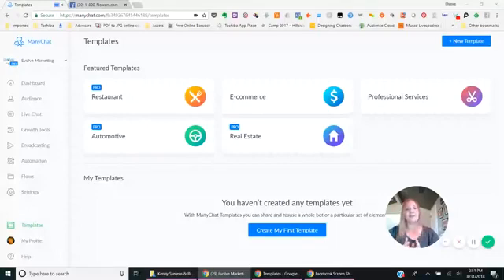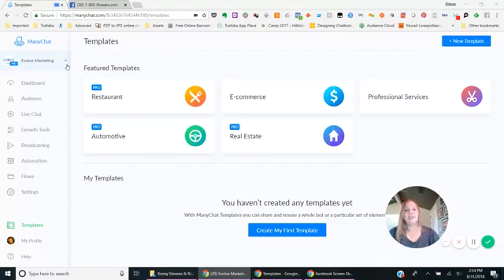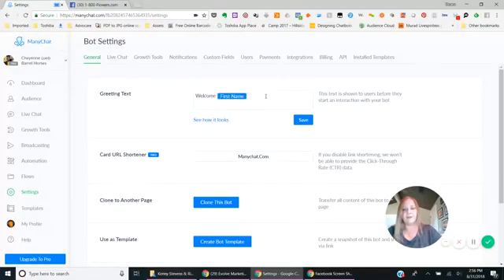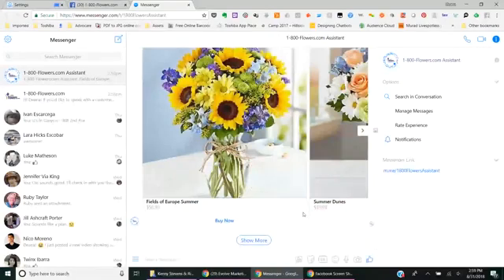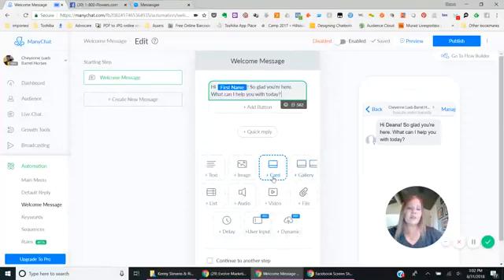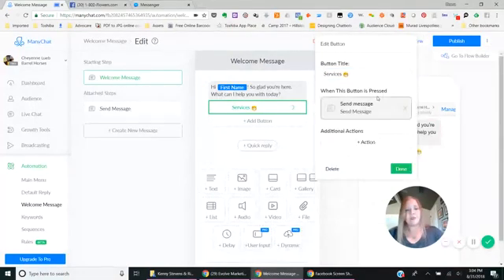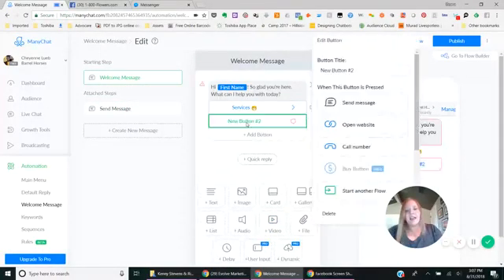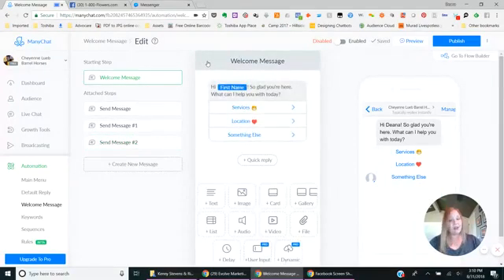How to Set Up Your First Chatbot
Deana goes over how you can get started today with your first chatbot. See how to set it up today.